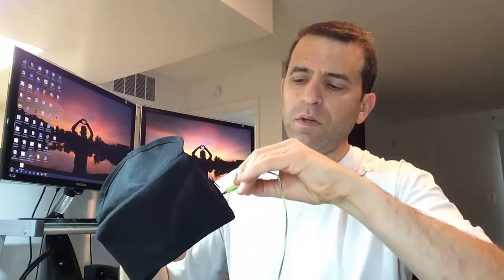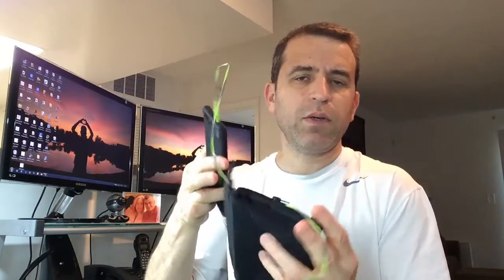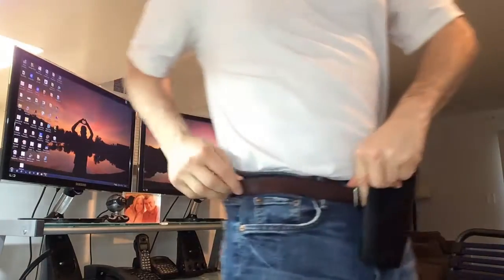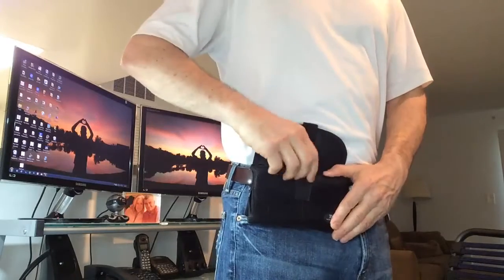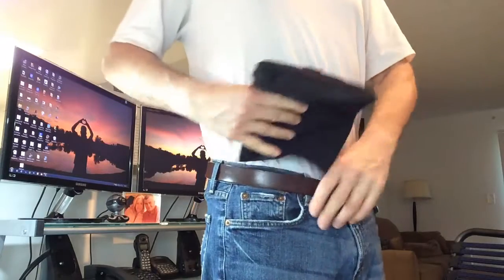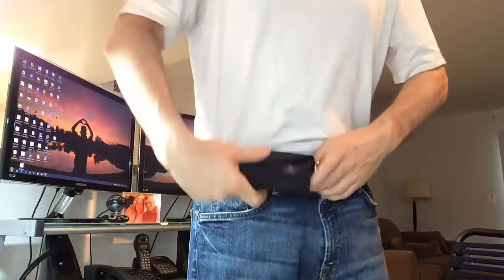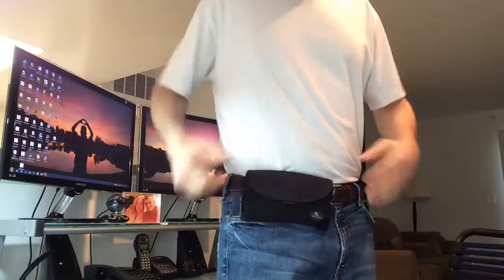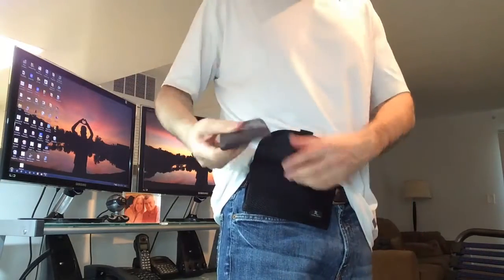The Running Buddy Buddy Pouch 6+ Review With Zipper For iPhone 6+ Google Nexus 6P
★ SAFETY.PRIVACY.SECURITY - Connects to any Waistband for a Secure & Bounce-Free Hold.
★ SLIM PROFILE - Holds all Running & Travel Essentials including: iPhone 6 & 6S, 6+ & 6S+, Galaxy Note 1 - 5, S6 & Nexus 6, Gels, Cash, Park Tickets, Credit Cards, Inhalers, & Passport.
★ PREMIUM QUALITY - Dri-fit Material Helps You Remain Chafe-free, Dry and Comfortable.
★ UNIQUE DESIGN - Side-Zipper Headphone Port & Water-Resistant Inner Pocket. No Armband or Belt Required.
★ PROTECTION - Protect Your Valuable Items from Sweat & Rain!

The RB "Buddy Pouch", recognized as a "noteworthy new product in the running industry", is a lightweight, running pouch that magnetically connects to any waistband. Made with dri-fit and water-resistant fabrics, the Buddy Pouch 6+ keeps all your running essentials sweat-free and dry. No need for an additional running armband or running belt, the go-anywhere magnetic pouch is made to fit most popular phones, including the iPhone 6, 6+, and Samsung Galaxy Note. Original Manufacturers Warranty applies only if purchased from a Running Buddy authorized reseller.
• Holds all of Your Running Essentials Including Cell Phones, MP3 Players, Gels, Inhalers, EpiPens and Auvi-Qs

• Strong Magnets Secure the Running Buddy to any Waistband for a Bounce-Free Hold

• Dri-fit Fabric Helps You Remain Dry, Comfortable and Chafe-Free

• Holds the iPhone 6+ and Similar Sized Smartphones

• Water-resistant Inner Pocket & Additional Outer Mesh Pocket

• Awarded Product Innovation Award at the 2015 International Travel Show